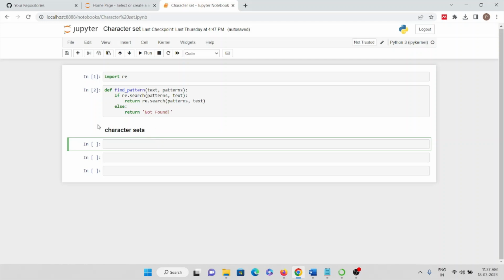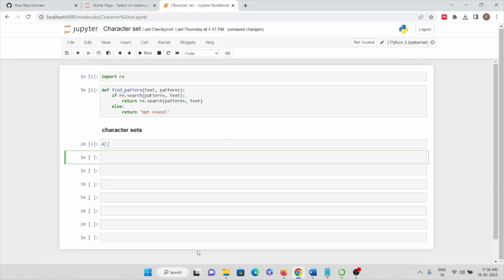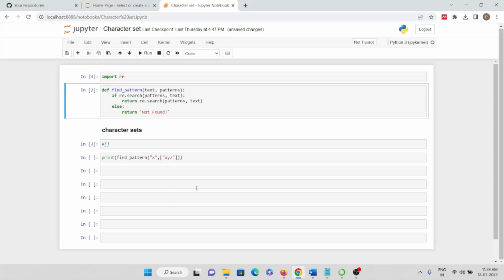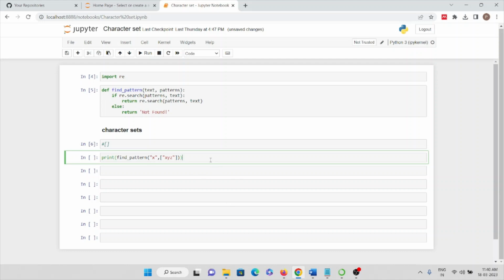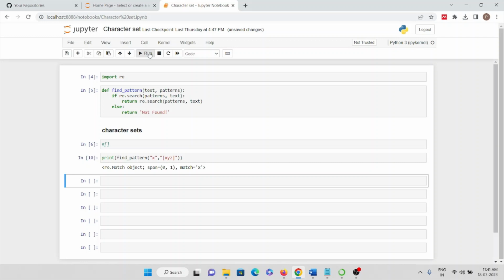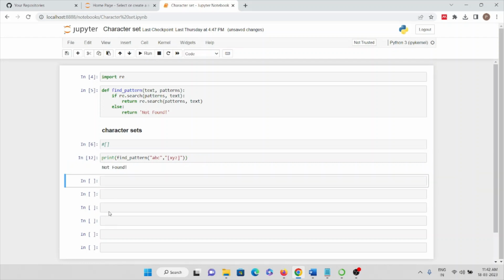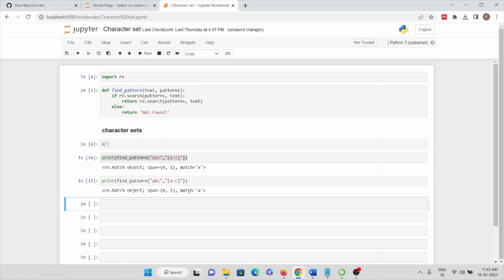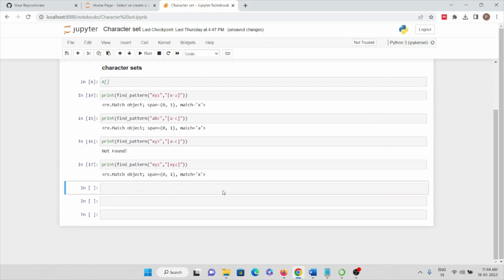Mastering Natural Language Processing: Understanding Character Sets | Character sets in NLP